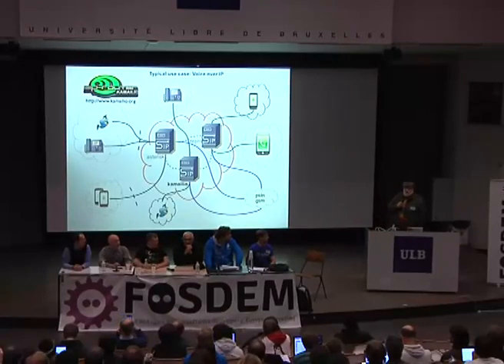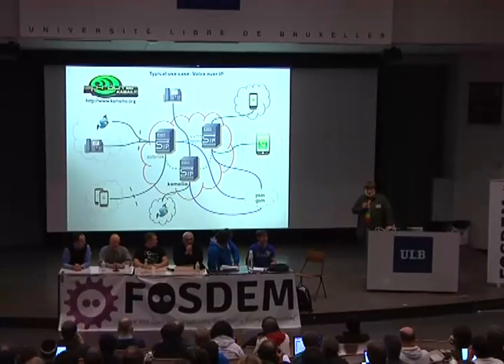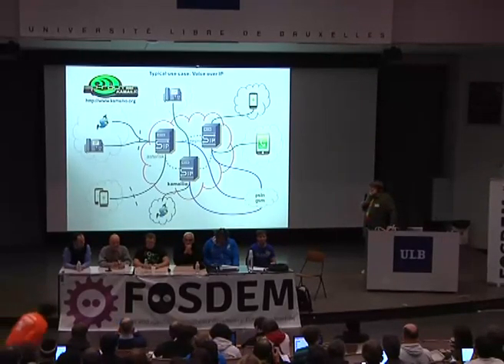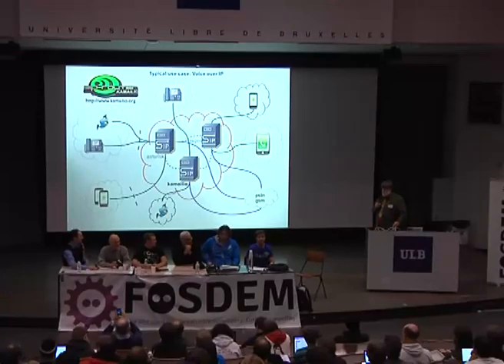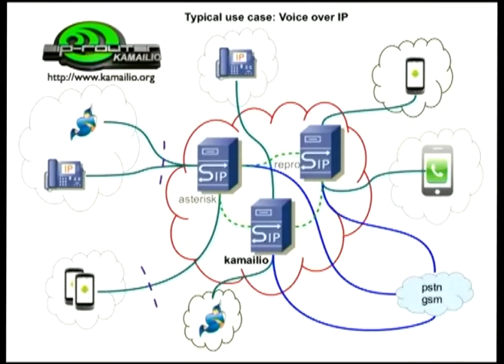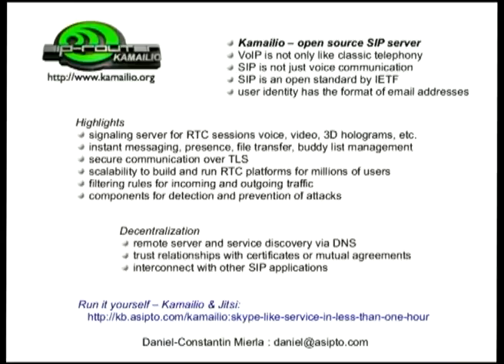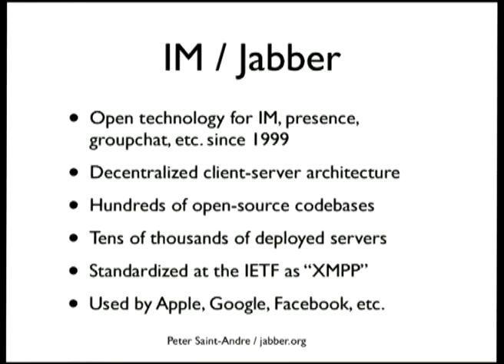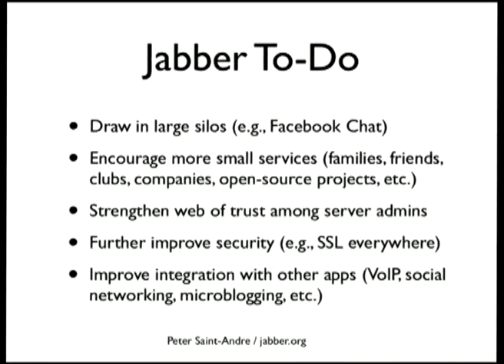FOSDEM 2013 - Free, Open, Secure And Convenient Communications